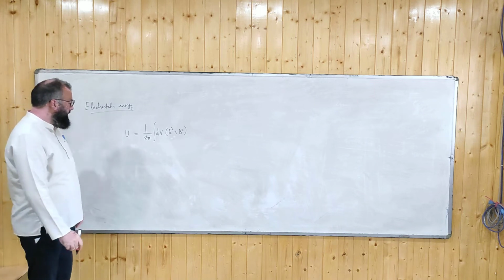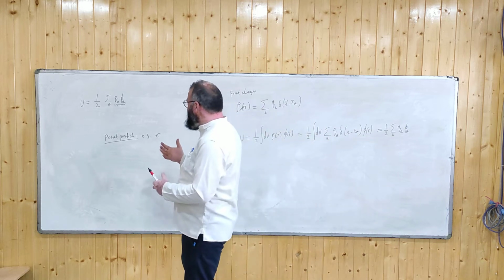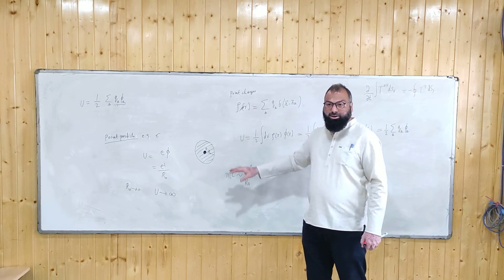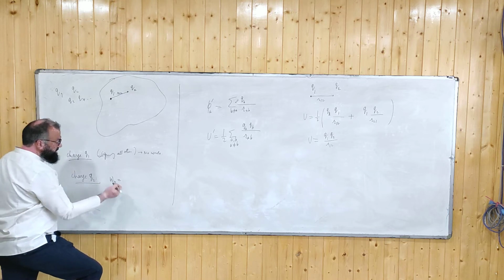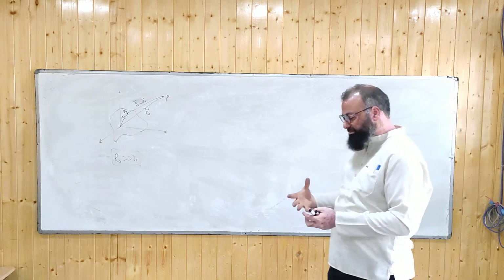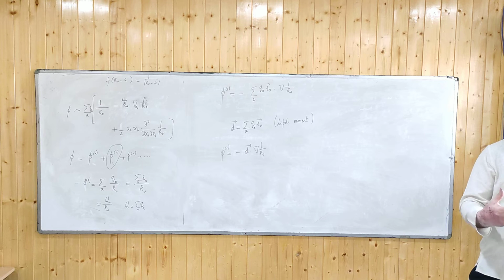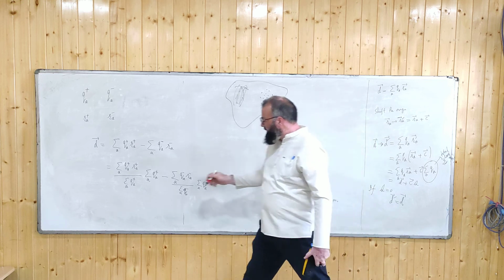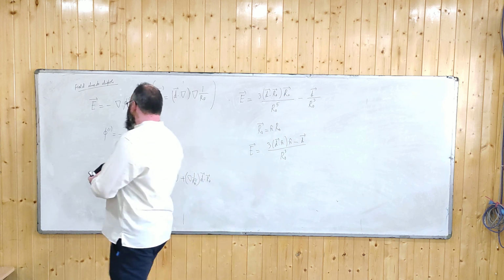Lec 23 Electrostatic Energy | Dr Muzzafar Lone | Kashmir University physics Department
Electrodynamics course by Dr Muzzafar lone department of physics Kashmir university.
Electrostatic Energy, potential dua to solid sphere